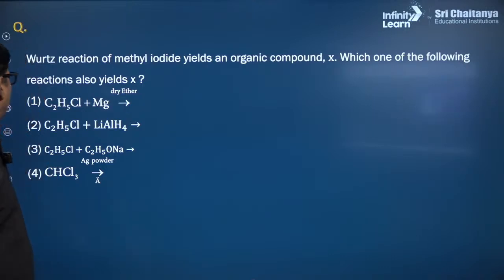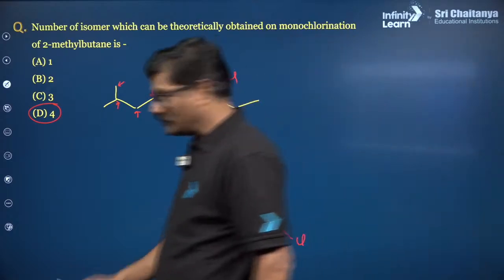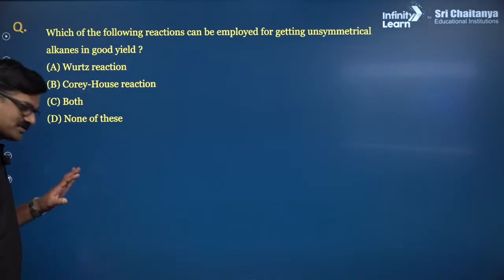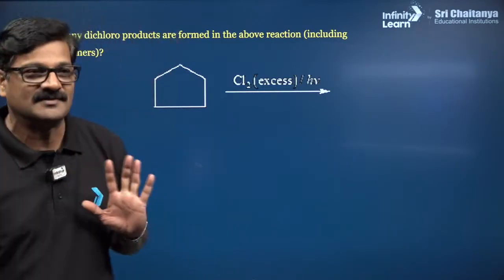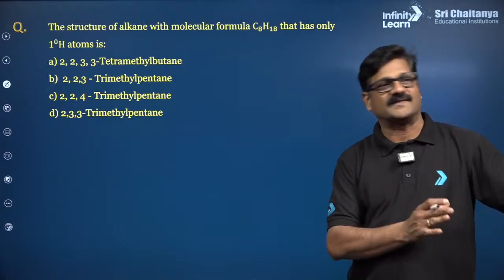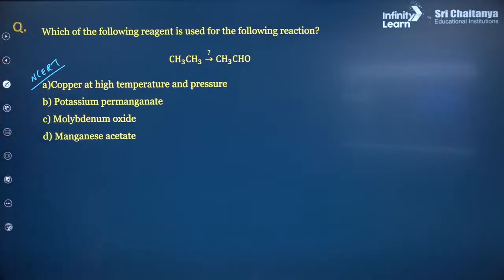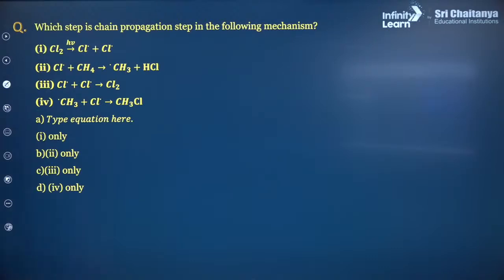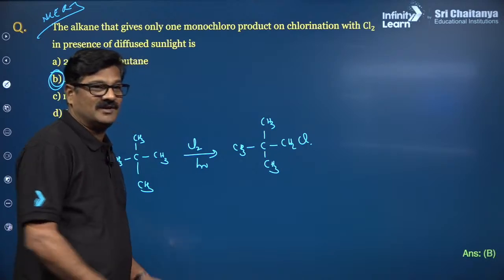NEET Chemistry: Most Expected Alkanes Questions for NEET 2025 | Solve & Improve Your Rank | Suresh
Preparing for NEET 2025? Master Alkanes with Suresh Sir as he guides you through the most expected questions. Strengthen your concepts, improve accuracy, and learn smart tricks to solve problems faster.
This session will help you identify important patterns, avoid common mistakes, and gain confidence for the exam. Don't miss out—practice, revise, and take your NEET Chemistry preparation to the next level! 🚀

Alkanes are saturated hydrocarbons consisting solely of carbon and hydrogen atoms, connected by single bonds. They are characterized by their general formula CnH2n+2. Alkanes are nonpolar, relatively stable, and commonly found in natural gas and petroleum, serving as fuels.

FAQs:
What are the important points of alkanes?
What is another name for alkanes?
What is the importance of alkanes?
What type of gas is methane?

Related Search:
Alkanes questions neet pdf
Alkanes questions neet with answers pdf
Alkanes questions neet with answers
Alkanes questions neet pdf download
Alkane Questions and answers PDF
Multiple Choice Questions on Alkanes PDF
MCQ on Alkanes Class 11
Alkenes NEET Questions